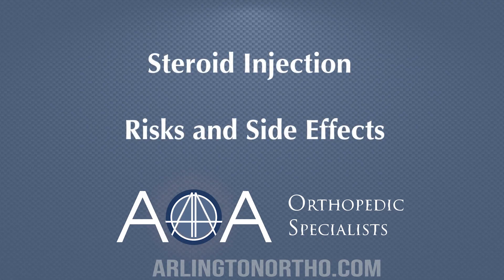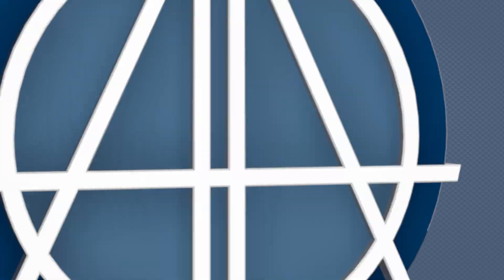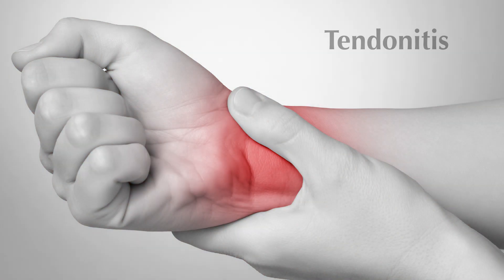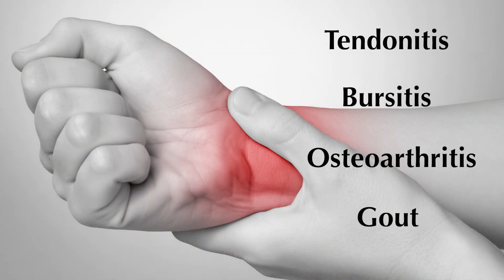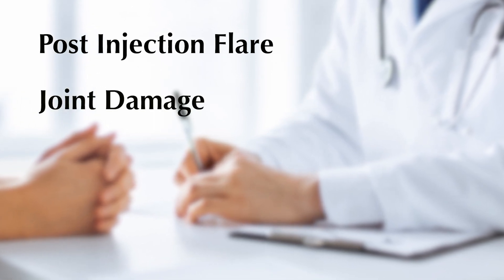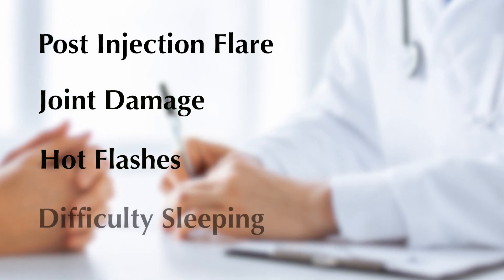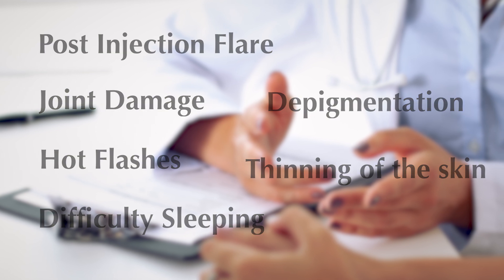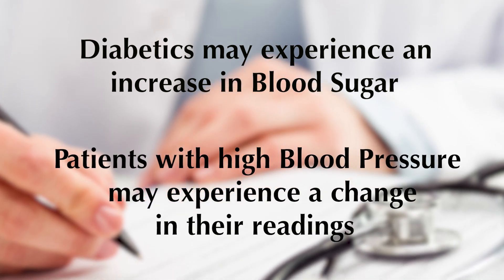AOA Orthopedic Specialists - Steroid Injections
When it comes to Joint Disease, many patients report lasting pain relief from steroid injection. Physician Assistant Rachel Ziegler explains the necessary conditions for a steroid injection and the possible side effects involved with the procedure.